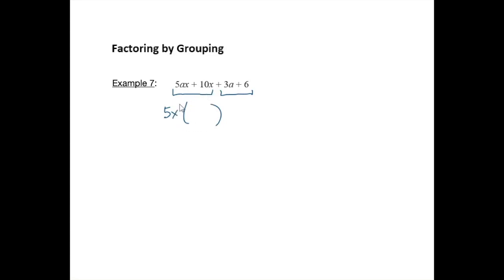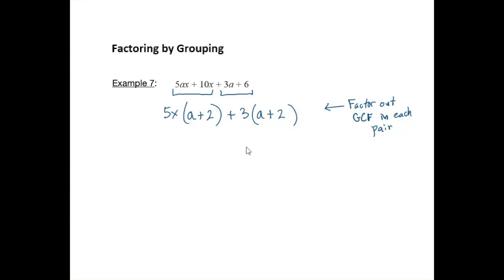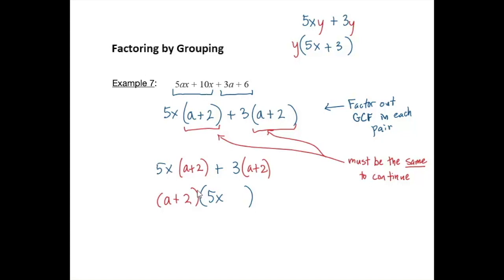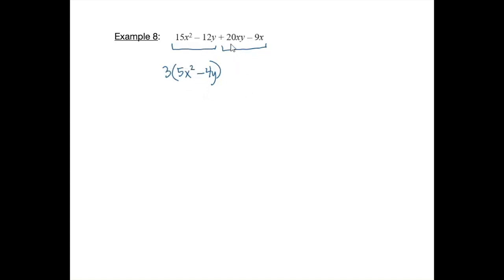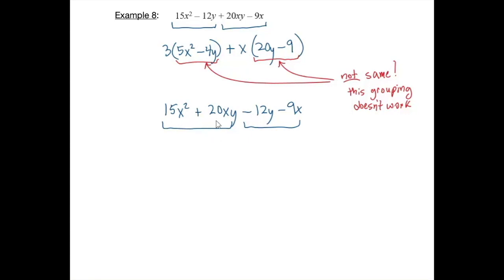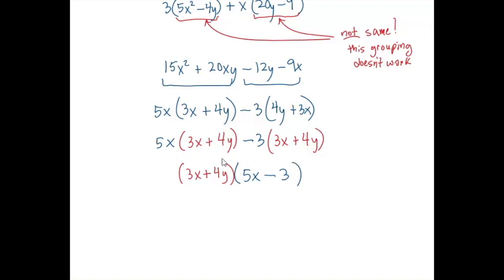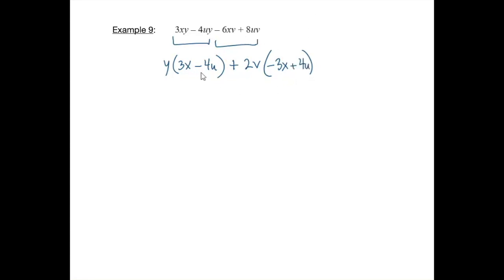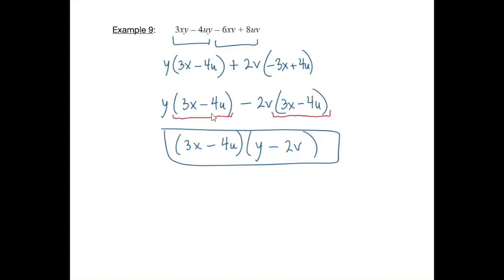Factoring By Grouping